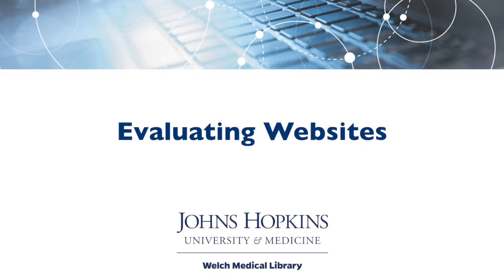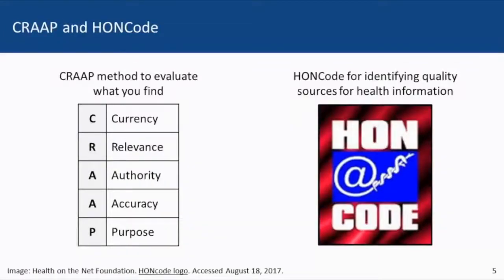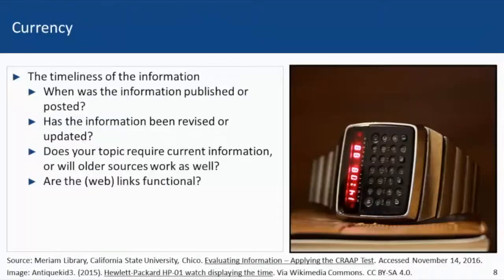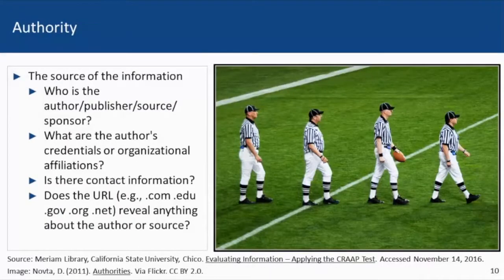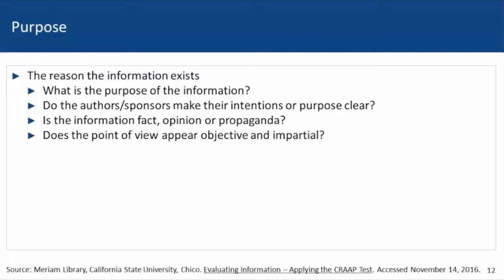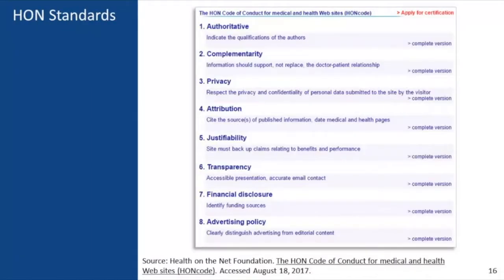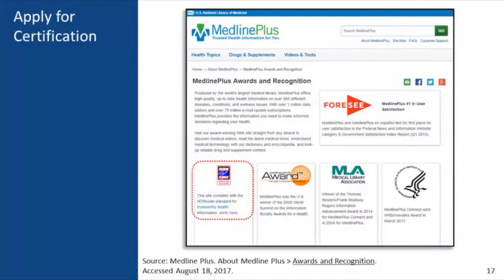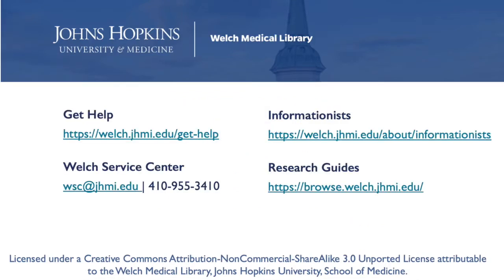Evaluating Websites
For this lecture, we will focus on evaluating health information found on the internet focusing on using a method that evaluates currency, relevance, authority, accuracy, and purpose, otherwise known as the CRAAP method. We'll also be looking at the HON code, or Health Information on the Net, as a shortcut for quickly identifying quality sources for health information.